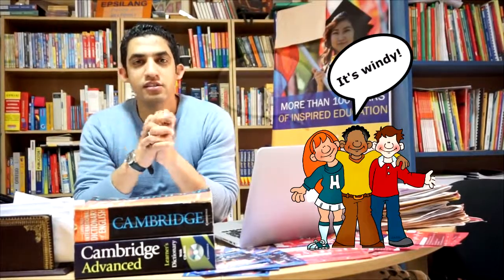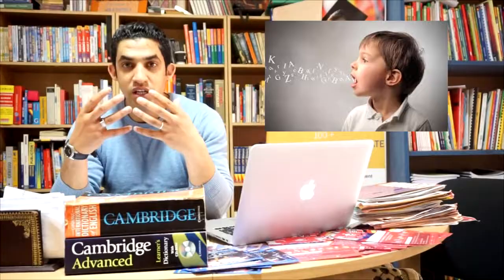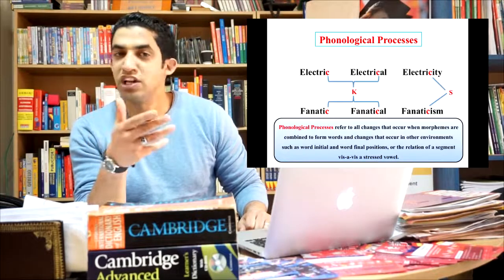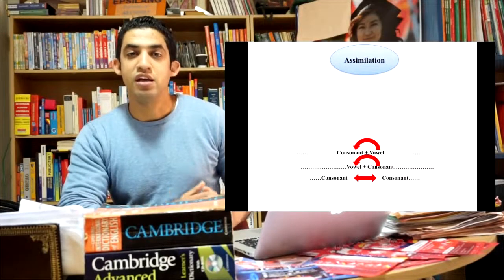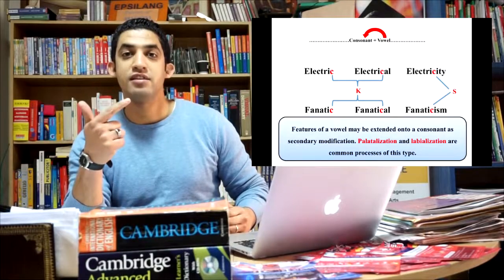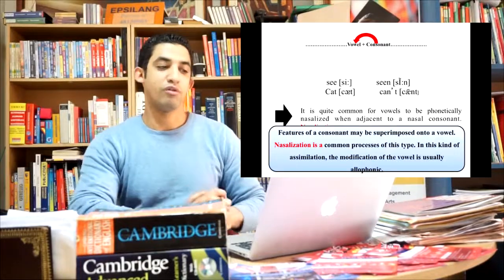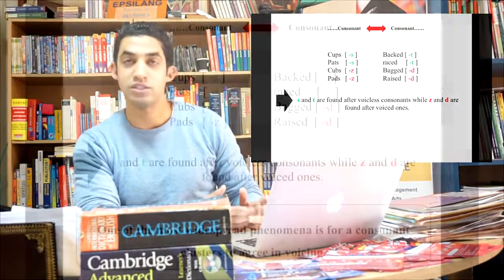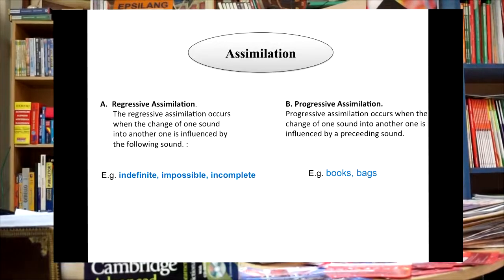Phonological Processes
Knowledge of phonology determines how we pronounce words and the parts of words we call morphemes. Often, certain morphemes are pronounced differently depending on their context, the sounds that surround them. When morphemes are combined, sounds affect each other resulting in some changes called PHONOLOGICAL PROCESSES.  In this video lesson, you are introduced to the most common phonological processes that occur when morphemes are combined to form words and changes that occur in other environments .